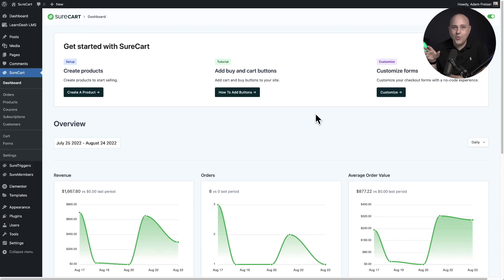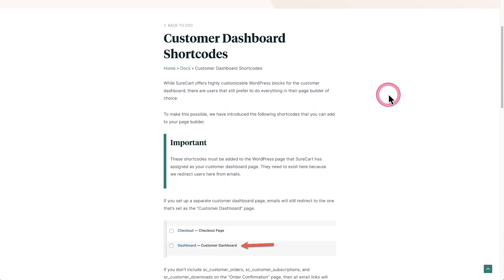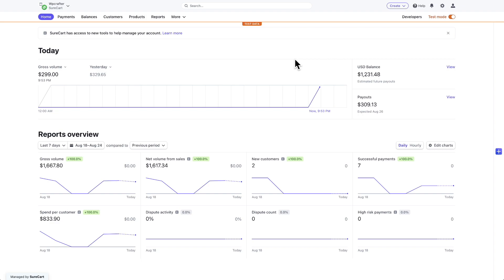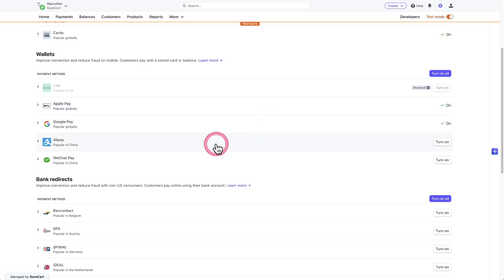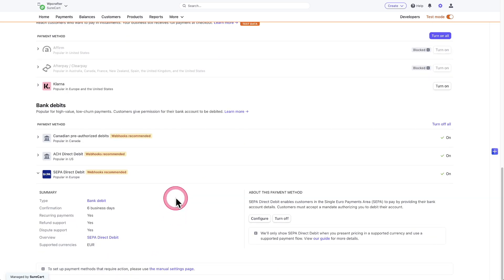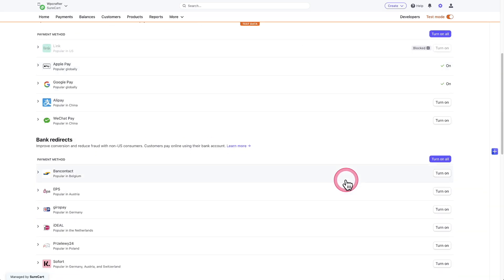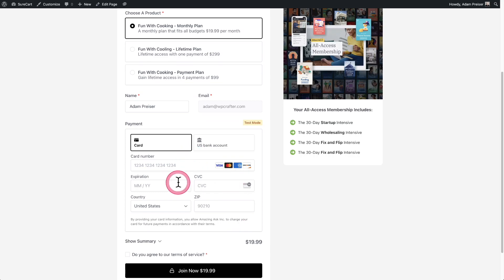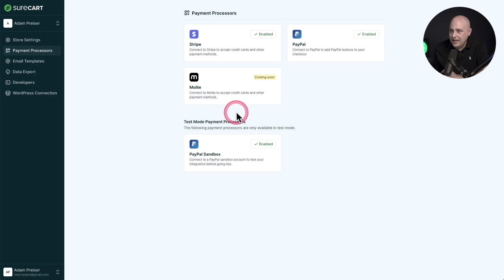New Payment Methods, More Page Builder Integration, And LearnDash Groups - SureCart 1.15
We are back with another huge update to SureCart. This update brings most of the Stripe payment methods.

Yes this includes SEPA, ACH, iDEAL, etc.

But there is more. We have expanded our page builder support to offer the customer dashboard and order summary as shortcodes that you can place inside of your page builder.

Lastly, we have completed our LearnDash integration to include support for LearnDash groups.